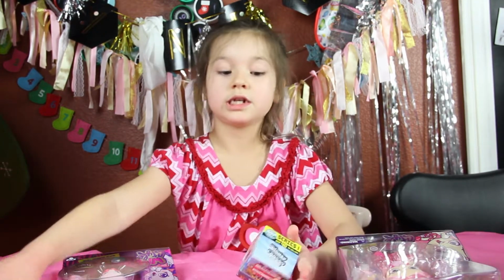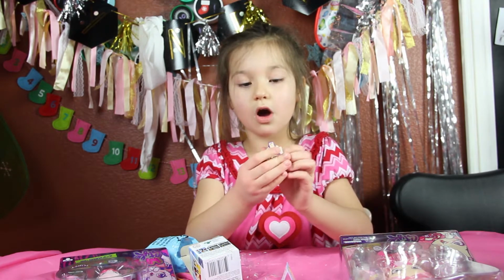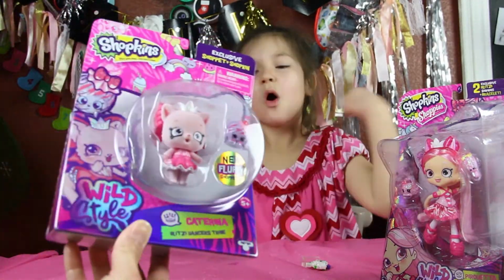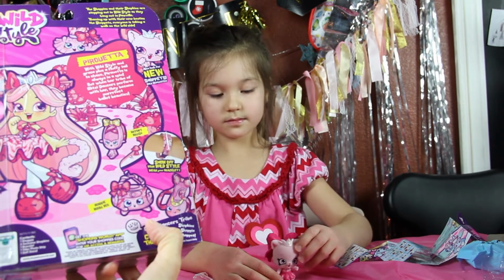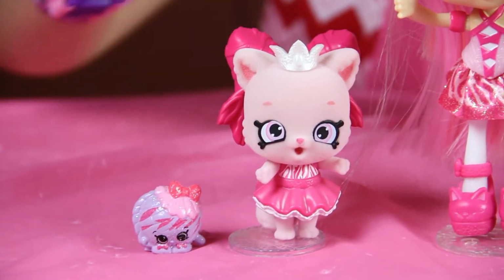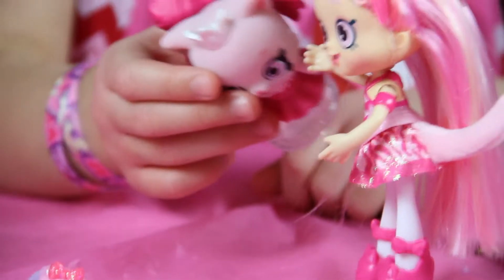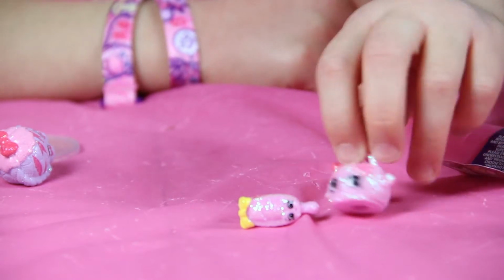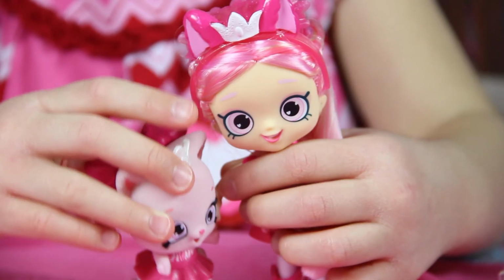Shopkins Season 9 Wild Style Shoppet Caterina and Shoppie Pirouetta!!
Hi everyone, today kiddo is super excited as we are unboxing the new Shopkins Season 9 Wild Style Exclusive Shoppet Caterina and Exclusive Shoppie Pirouetta with their Exclusive Shopkins from the Glitzi Dancers Tribe!!  They are pink adorable kawaii toys!!!  Come watch and to also see who we find inside the Crossy Road mystery box!